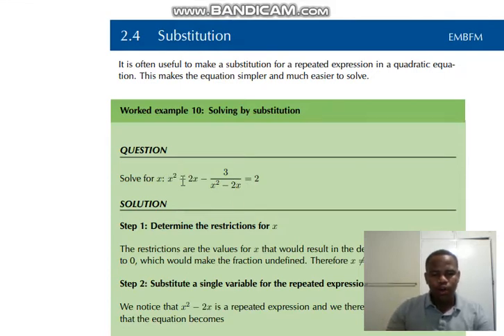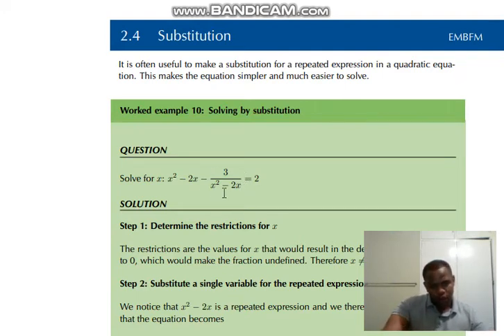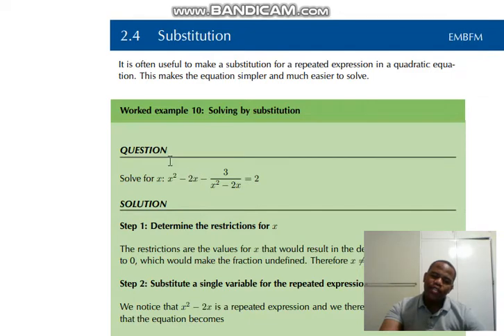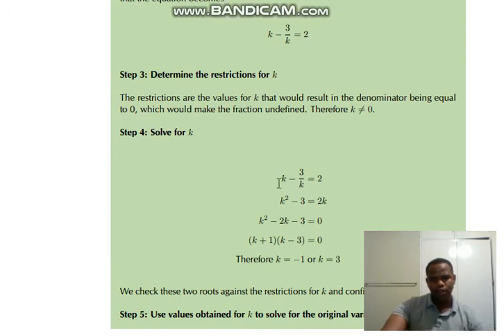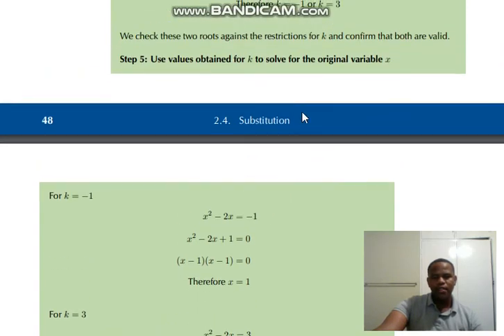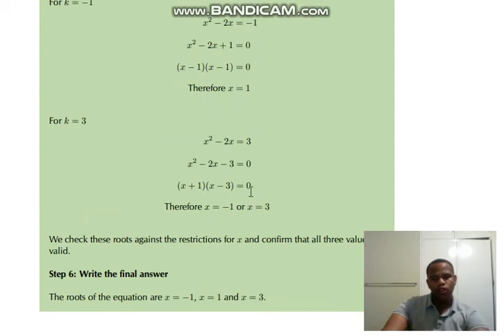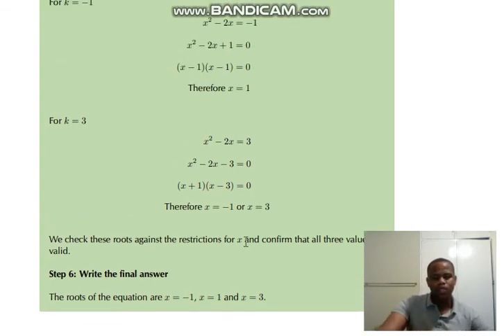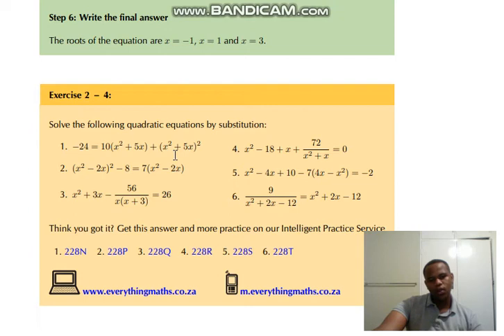6 Solving Quadratic equations K method